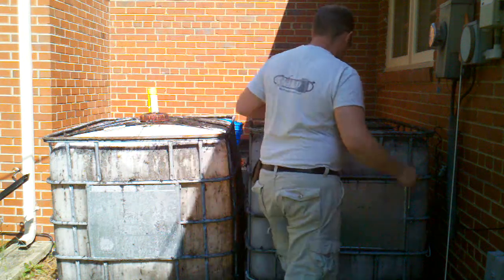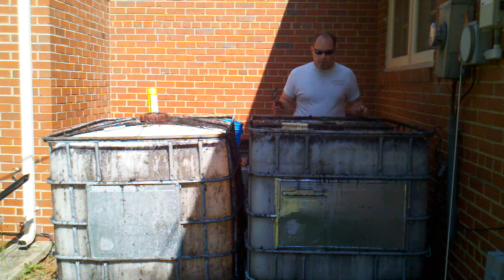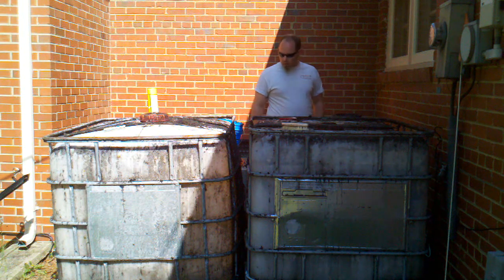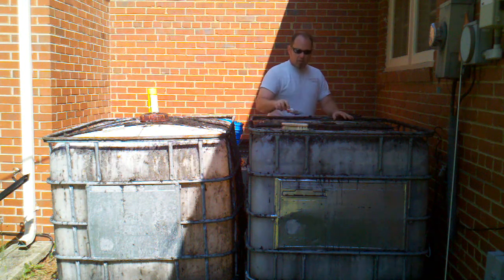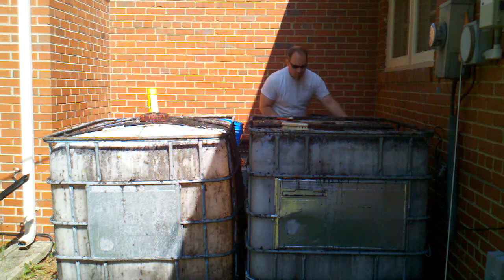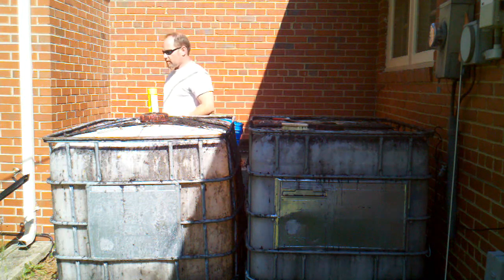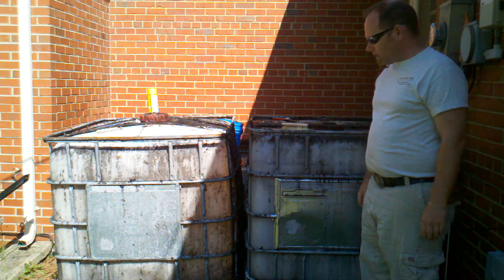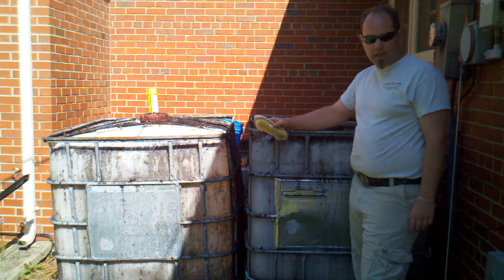Craigslist IBC containers for Aquaponics and an anaerobic digester.wmv